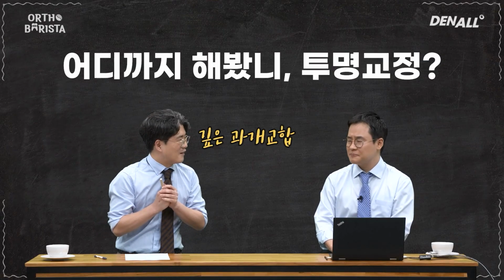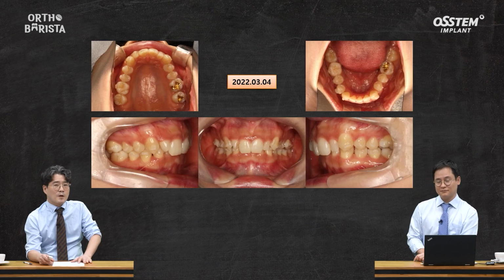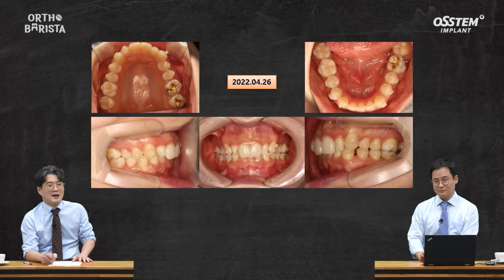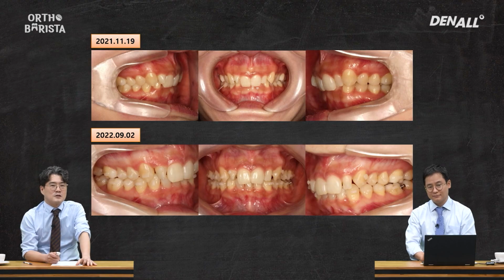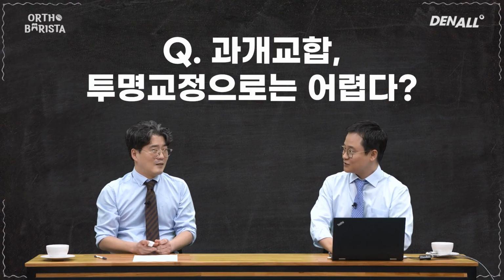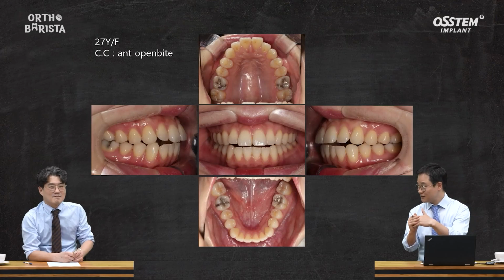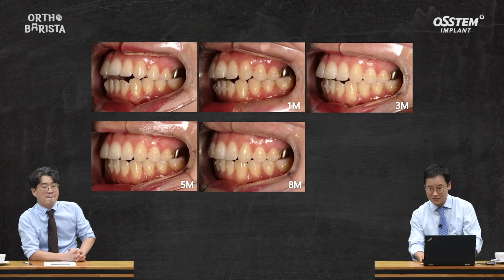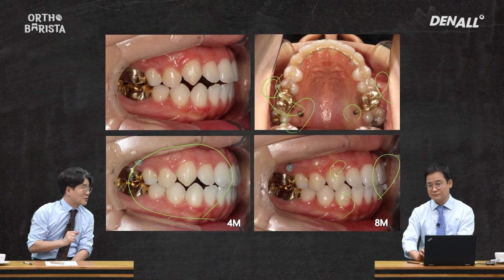[Ortho Barista] Clear Aligners Part 4. Advanced Cases (AI Voice-Over)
0) INTRO [00:00]
1) Ortho Barista Introduction [00:15]
2) EASY Orthodontics – Clear Aligners Part 4: Advanced Cases [00:55]
   - Case 1. Distalization & Vertical Control [02:00]
   - Case 2. Distalization & Vertical Control [02:46]
   - Case 3. Anterior Open Bite [17:29]
3) Closing [27:43]